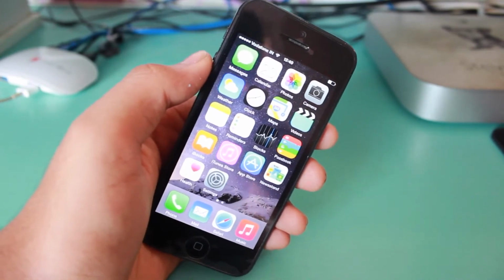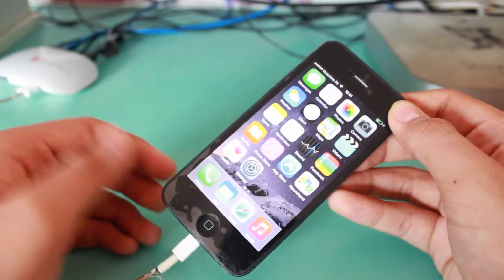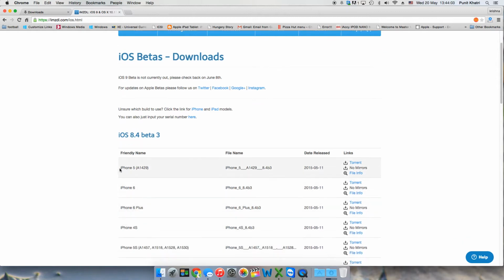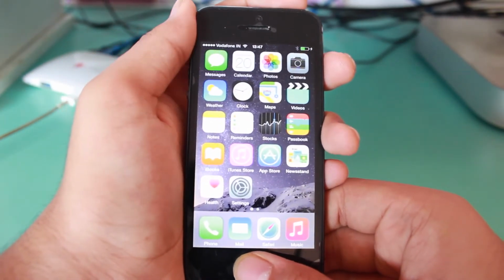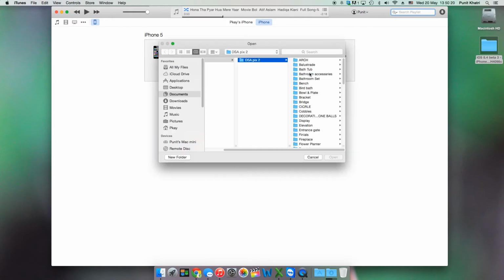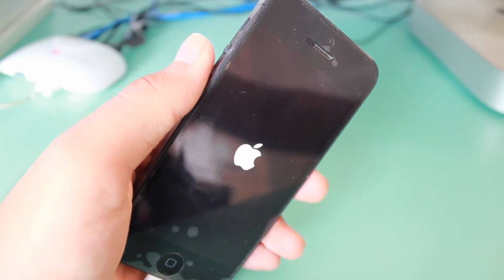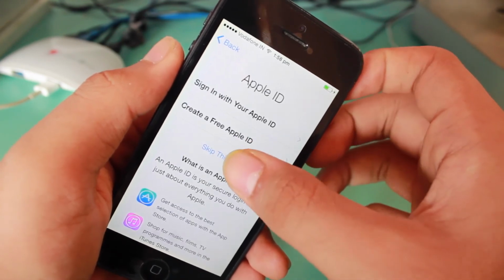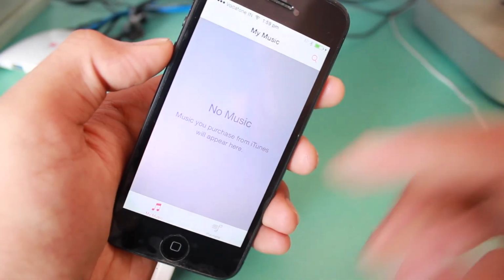iOS 8.4 Beta 3 - Update! (How to?) - ANY iPhone/iPad/iPod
This is a short video for upgrading to iOS 8.3 Beta 4 on to your iDevice.